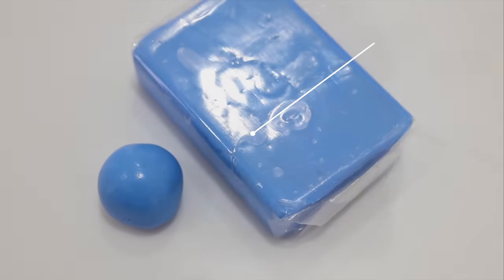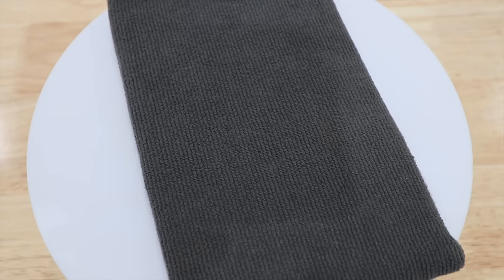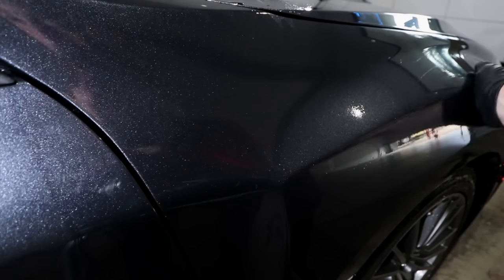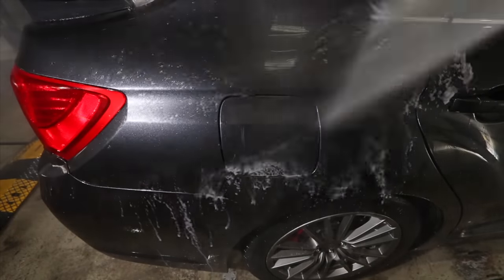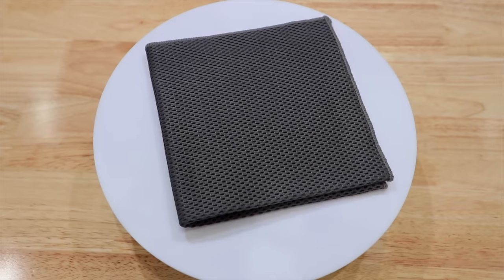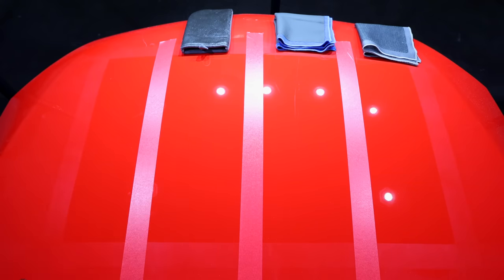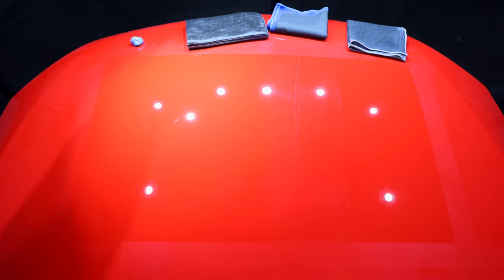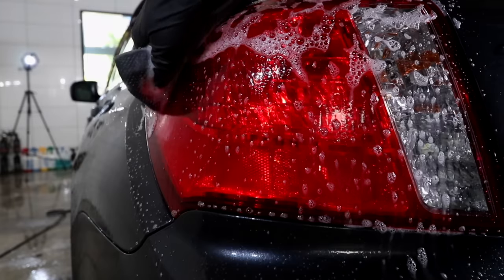The Future Of Automotive Clay? Faster | Safer | Amazing!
Visit the CCAD Amazon Storefront for my top detailing products:

🇺🇸U.S.A. 🇨🇦Canada 🇪🇺Europe Links:
Best Equivalent Clay Cloth (I've been able to find abroad)
My Favourite Clay Lube (use1:15 dilution)
My Favourite Traditional Clay Bar

🎧 Music tracks in order of play:
Viscous Void  by  Bardyuzha
Something New  by  Anthony Lazaro